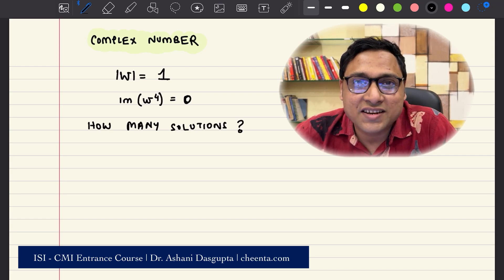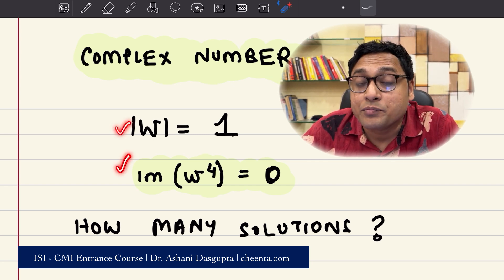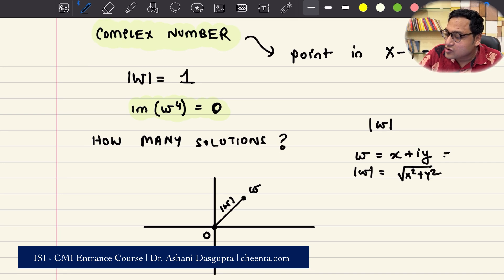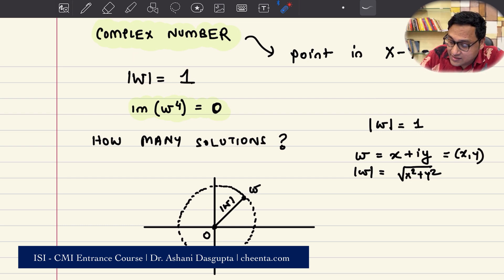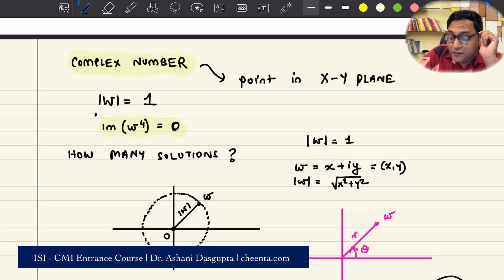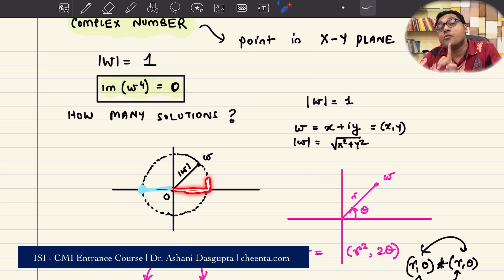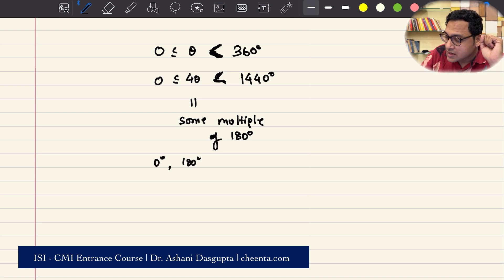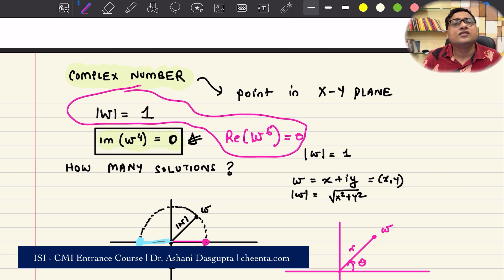Solving Simultaneous Equation in Complex Numbers by Geometry | ISI BMath Entrance 2009 Objective 22